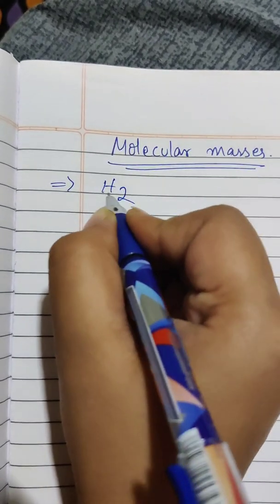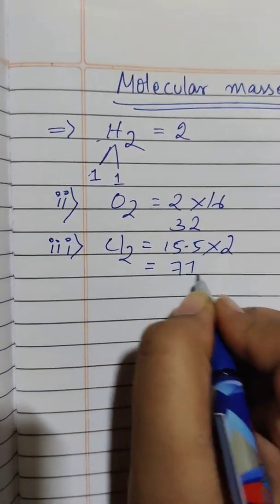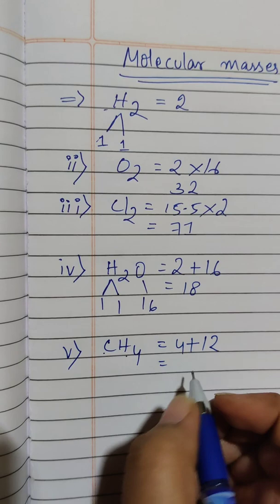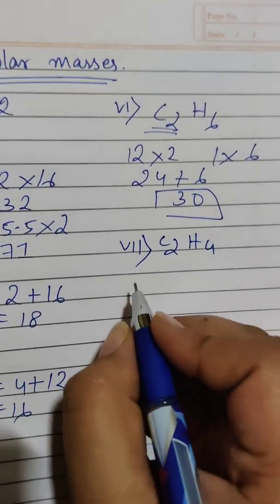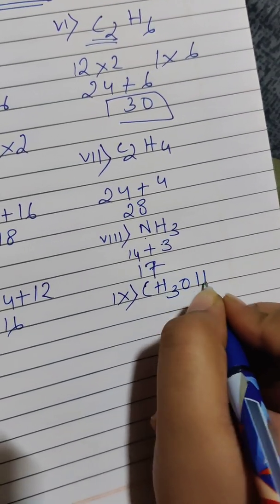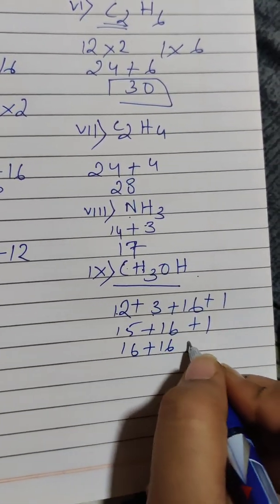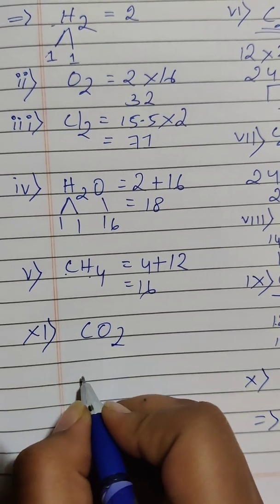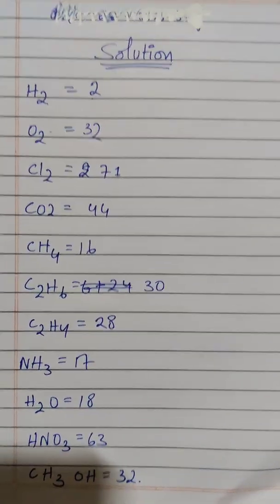calculating molecular mass of H2, O2, CO2, H2O, Cl2, CH4, C2H6, C2H4, CH3OH, HNO3 and NH3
H2       =  2u
O2       =  32u
CL2     = 71u
CO2    = 44u
CH4    = 16u
C2H6  = 30u
C2H4  = 28u
NH3    = 17u
H2O    = 18u
HNO3 = 63u
CH3OH = 32u